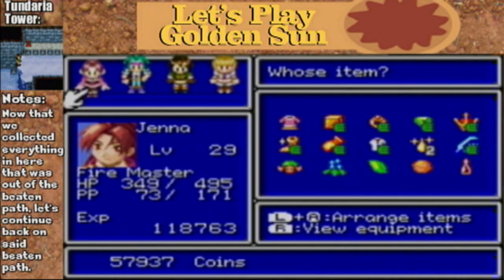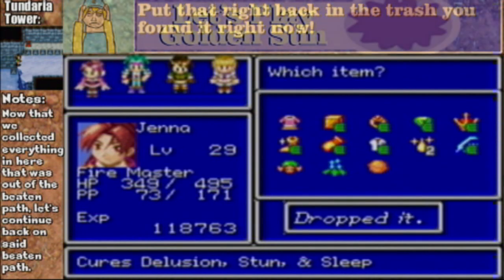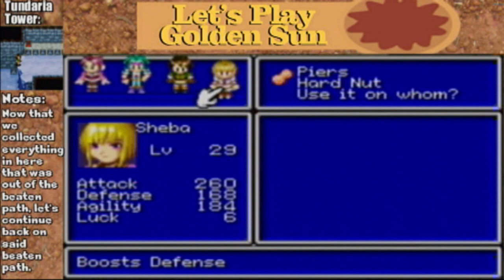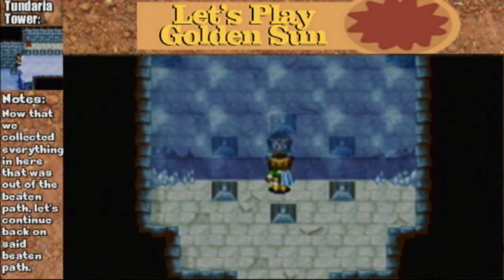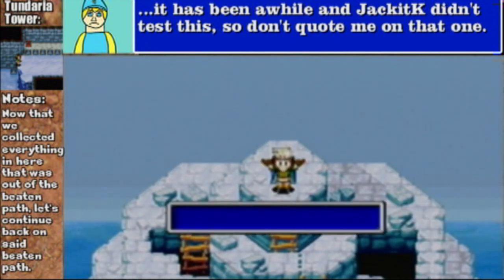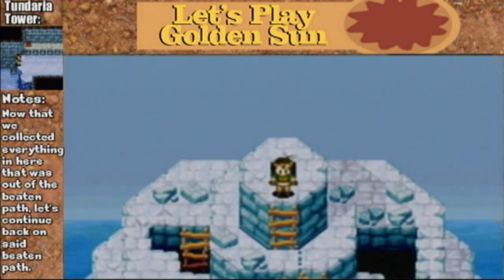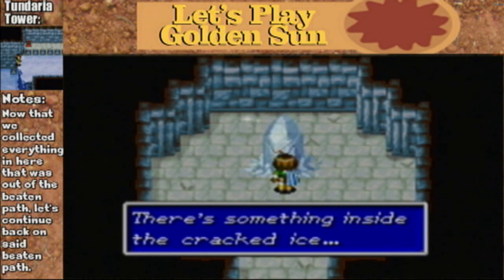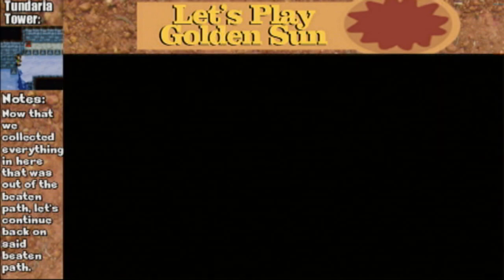Jackit Game Adventures - Golden Sun: The Lost Age [66]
Now that we got the Djinni of the dungeon, let's head on out of this tower.  Maybe something even greater awaits us on the top?

(SPOILERS Video Progression):
Make it to the top of the tower and get the Burst Brooch
Use our new Psynergy to get the Center Prong

In this playthrough I will be getting all 100% of the Djinn in the game. In the process, I shall show off things of interest like bosses, places we go and Djinn we get through bios and/or sidebar information.